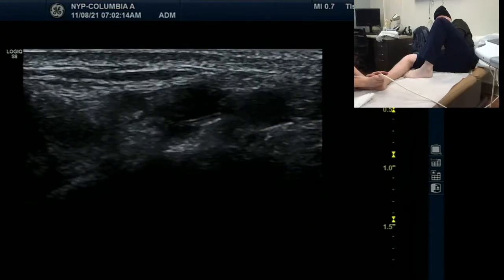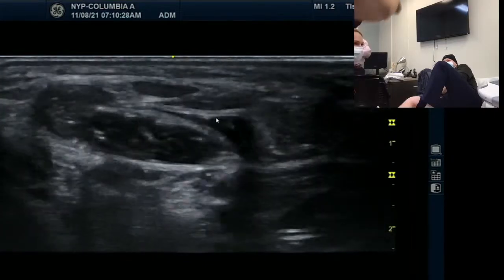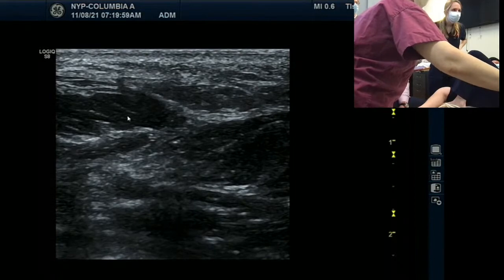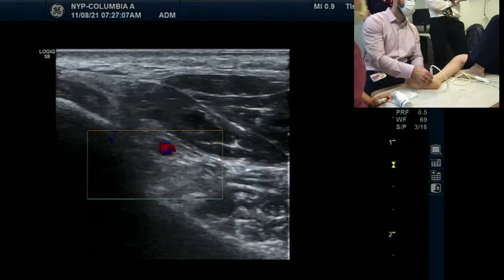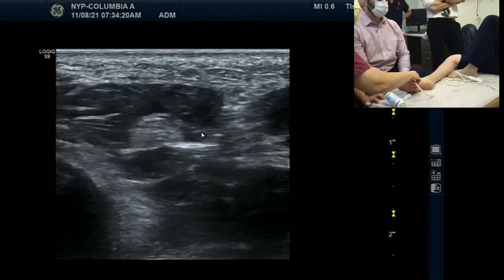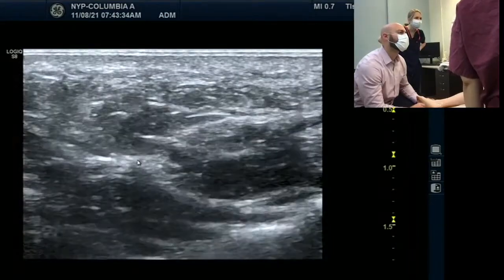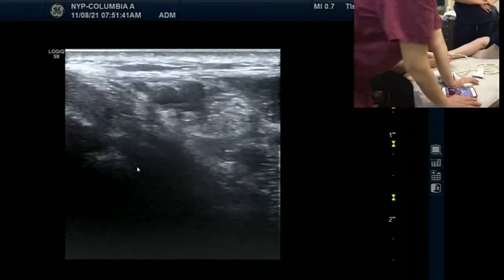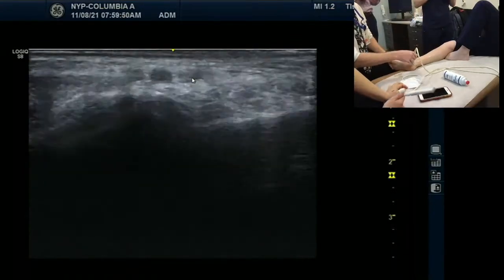Live Stream of lower leg - Part III Distal leg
Distal legs muscles and nerves